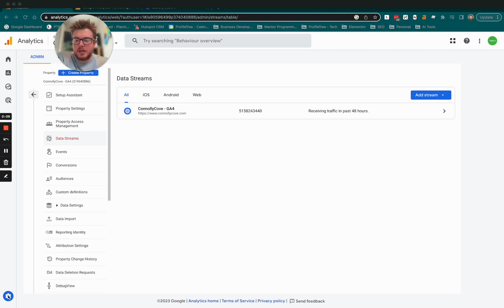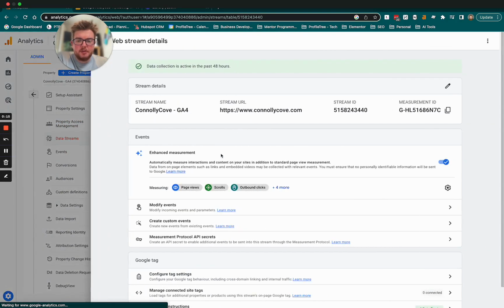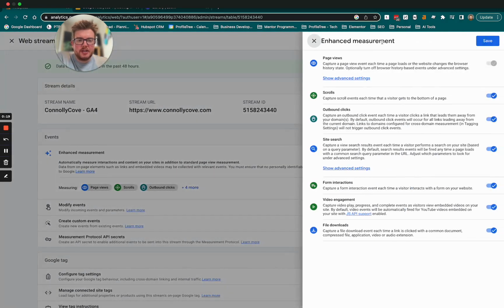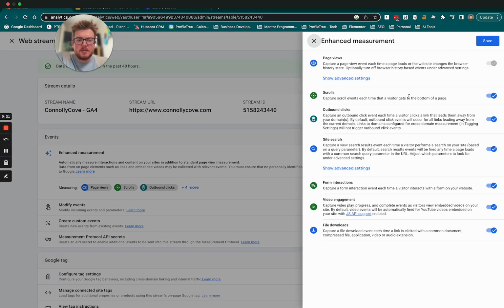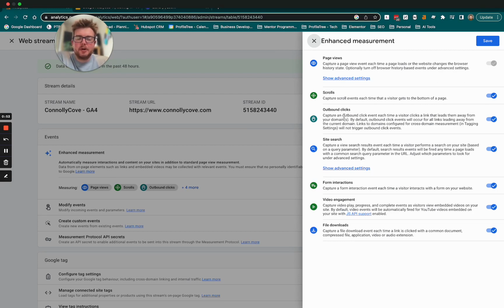GA4 Enhanced Measurements | Understanding Google Analytics 4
In this video today, we are going to look at GA4 enhanced measurements to help you increase your knowledge of Google Analytics 4 for your business and understand the data collected by your website within GA4.

Monitoring measurements on Google Analytics is vital for businesses and website owners for various reasons. Here's a breakdown of why it is important:

Data-Driven Decisions:

Google Analytics provides objective data, which is essential for making informed decisions. Instead of guessing what’s working and what’s not, you have concrete data to guide your strategy.
Performance Assessment:

Regular monitoring helps you to evaluate the effectiveness of your marketing strategies and campaigns. It allows you to see what’s working well and where improvements are needed, helping to allocate resources more efficiently.
User Behavior Insights:

Understanding how users interact with your site is crucial. Google Analytics shows you user pathways, time spent on pages, bounce rates, and more, providing valuable insights into user experience and engagement.
Identify Trends and Seasonality:

Monitoring data over time helps to identify trends and seasonal fluctuations in user behavior. This is important for planning marketing campaigns and understanding your audience’s habits.
Traffic Source Analysis:

Understanding where your traffic comes from (organic search, paid ads, social media, referrals, etc.) is key to optimizing your marketing strategy. It helps to focus efforts on the most effective channels.
Conversion Optimization:

Tracking conversions is at the core of understanding the return on investment (ROI) of your digital efforts. Regular monitoring allows you to optimize the paths that users take through your site towards conversion (sales, sign-ups, etc.).
Problem Detection and Resolution:

Regular monitoring allows you to quickly detect issues with your website, such as broken pages, slow loading times, or security issues. Early detection enables quick action to resolve problems.
Adapt to Changes:

The digital landscape, including search algorithms and user behavior, is constantly changing. Regular monitoring allows you to adapt your strategy proactively, rather than reacting after the fact.
Content Strategy Optimization:

Google Analytics helps you see which content is most popular and engaging for your audience. This information is crucial for developing and refining an effective content strategy.
Budget Allocation and ROI:

By understanding which channels and campaigns are most effective in terms of conversions and engagement, you can allocate your marketing budget more efficiently and effectively.
Competitive Edge:
Regular analysis can give you insights into market trends and how you are performing relative to competitors, helping you to stay ahead or identify areas where you need to catch up.
Global Audience Understanding:
Google Analytics provides data on the geographical location of your users. This information is valuable for businesses looking to target specific regions or understanding their global reach.
Compliance and Security:
Regular checks can help ensure that your tracking is set up correctly and that you are compliant with various data privacy regulations. It can also help detect suspicious activities that might indicate security issues.
Continuous Improvement:
Regular monitoring encourages a culture of continuous improvement. It allows you to constantly refine and optimize your online strategy based on actual performance data, leading to incremental and sustained growth over time.
In summary, monitoring measurements on Google Analytics is not just about collecting data; it's about gaining insights. These insights enable businesses to create more effective strategies, allocate resources more wisely, and ultimately achieve better results. It empowers businesses to be proactive rather than reactive, making adjustments based on data, not assumptions.